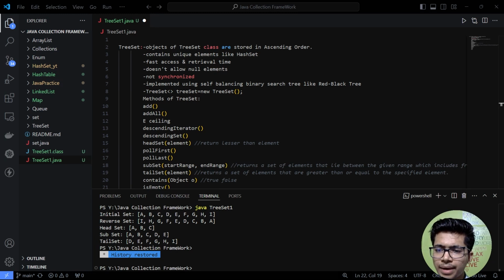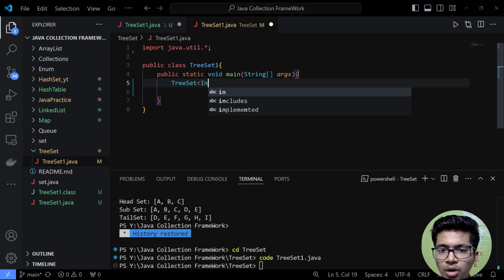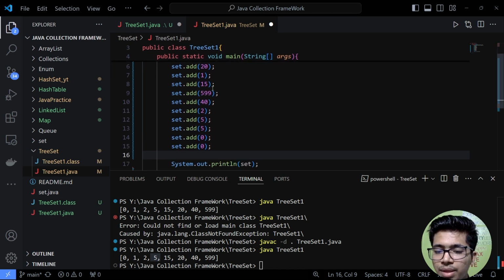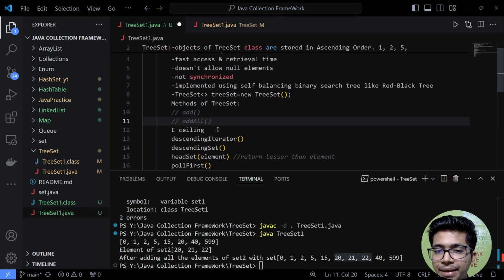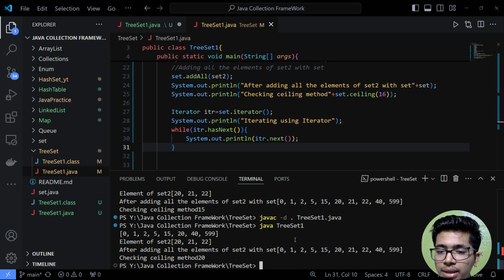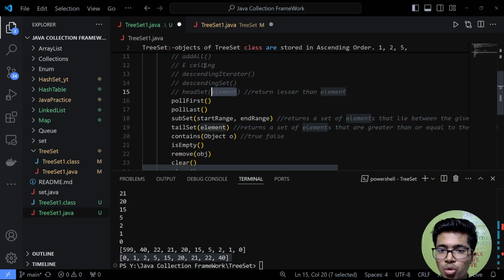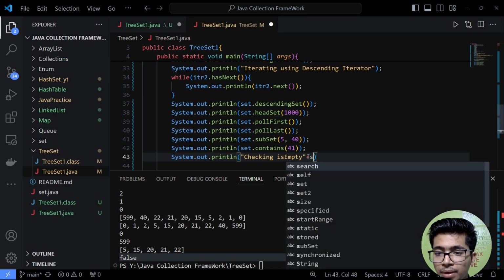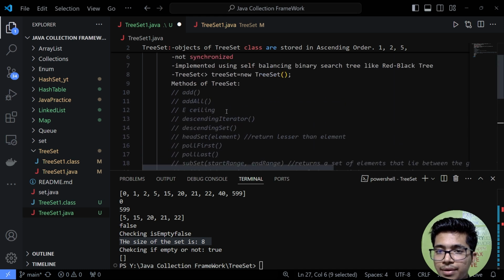Java TreeSet Concepts & All Methods | Java Collection Classes | for LeetCode & Placements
In this session, I have taught Java TreeSet and it's all most Used important methods. Java Collections classes are very important for Placements & mostly for solving DSA problems.

Java's TreeSet is a part of the java.util package. TreeSet is a collection that implements the NavigableSet interface, which extends SortedSet. It stores elements in a sorted, ascending order and doesn't allow duplicates, making it perfect for scenarios where you need a unique set of items that you can access in a specific sequence. TreeSet is backed by a TreeMap, ensuring that all operations, like adding, removing, and searching for elements, are performed in O(log n) time. It's particularly useful when you need to maintain a sorted collection or perform range operations, like finding elements within a specific range. However, remember that TreeSet is slower than HashSet for basic operations due to its sorting feature. So, choose wisely based on your use case!

.Farhad Dubey